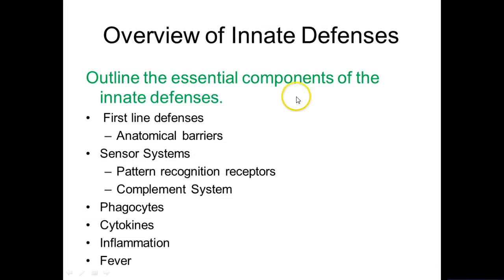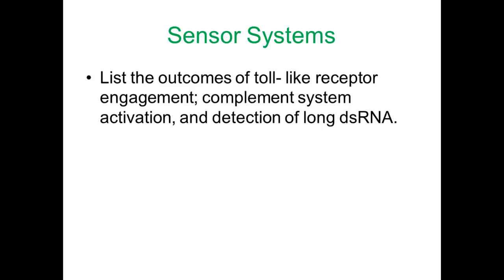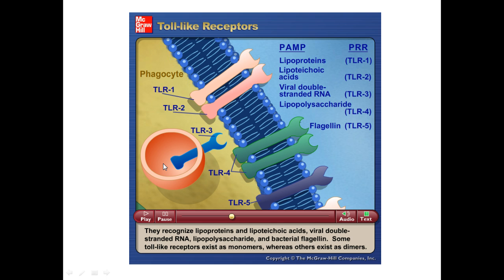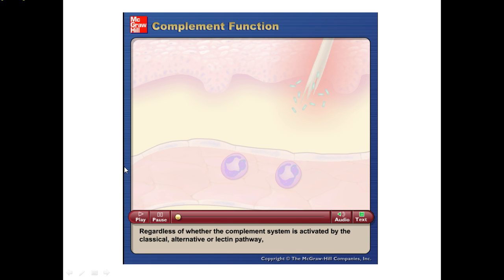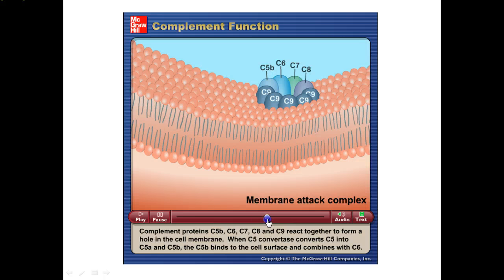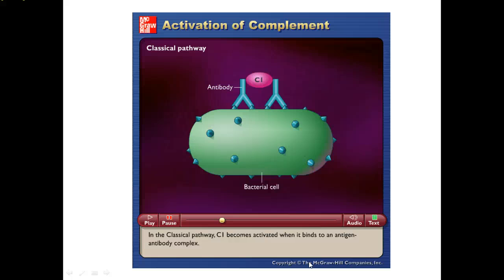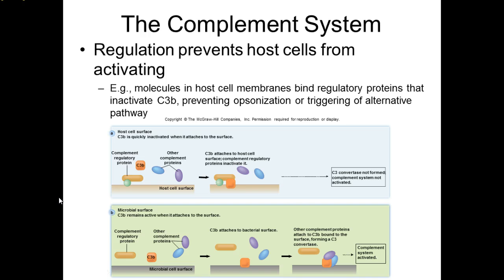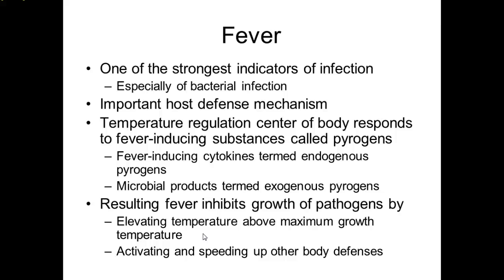210 Innate part 3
210 Innate part 3